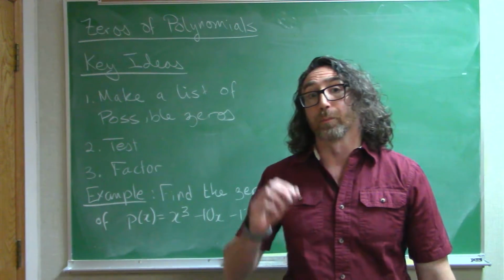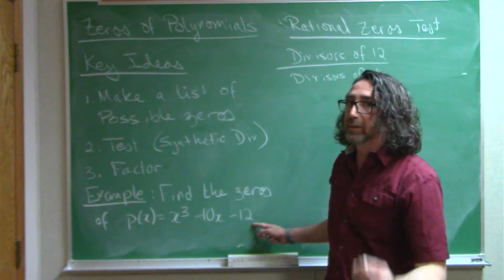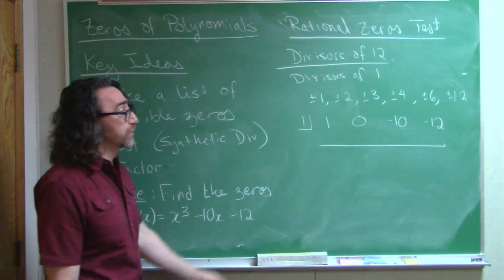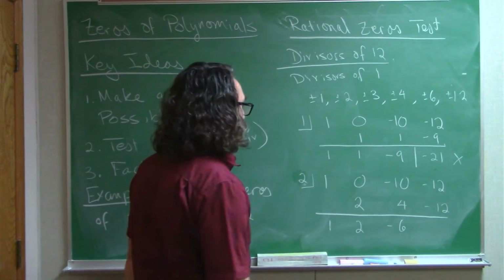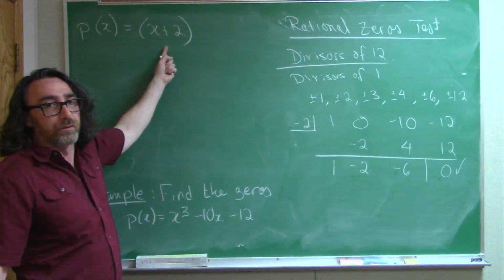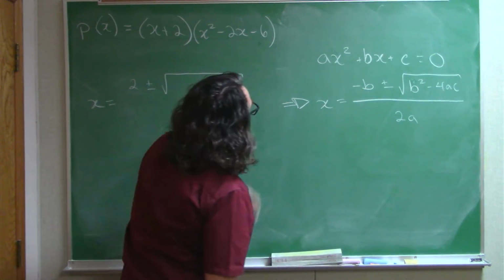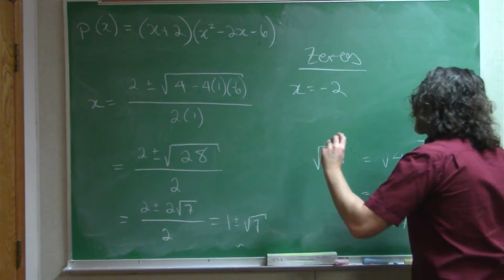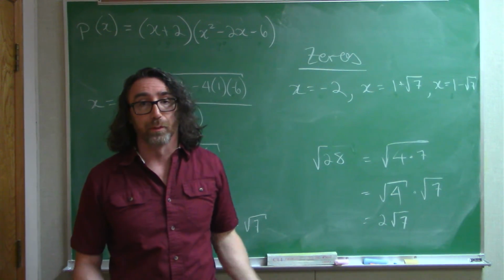Zeros of Polynomials (Part 2)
In this video we show that some zeros of polynomials do not show up on the list generated with the Rational Zeros Theorem. This shows the importance of using the result of synthetic division to find factors and then work on finding the zeros of those new factors.